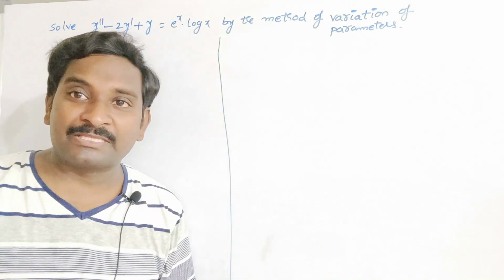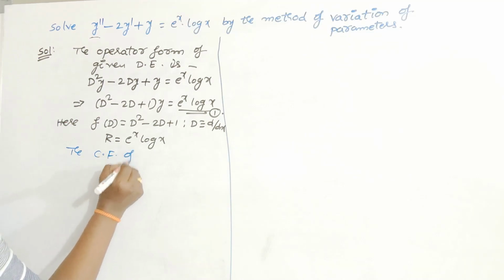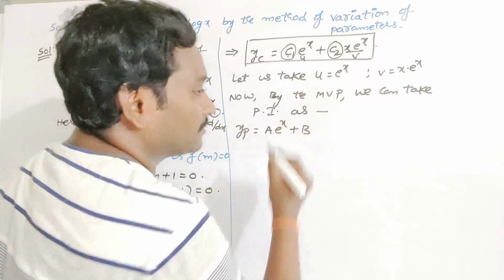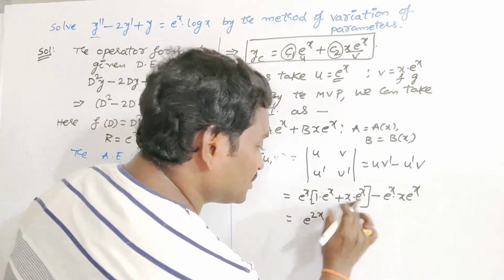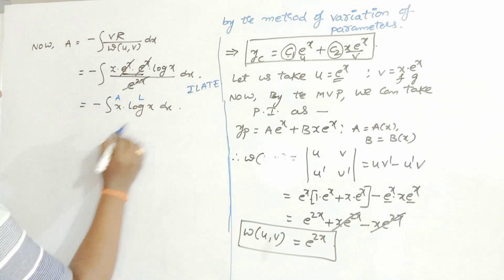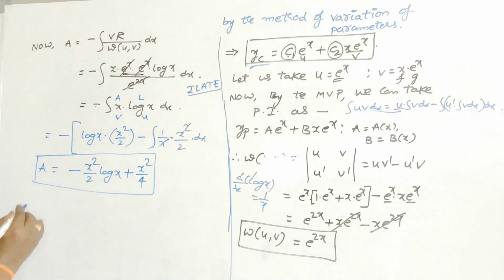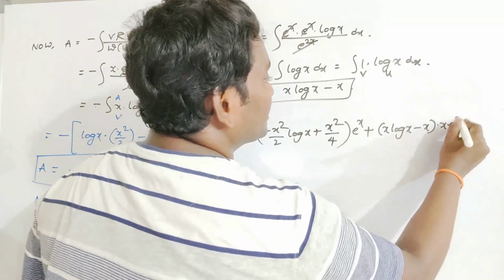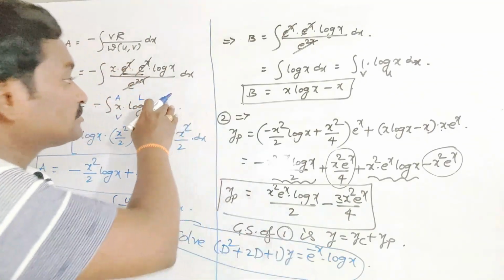11. SOLVE y'' - 2y'+y = eˣ logx USING METHOD OF VARIATION OF PARAMETERS.